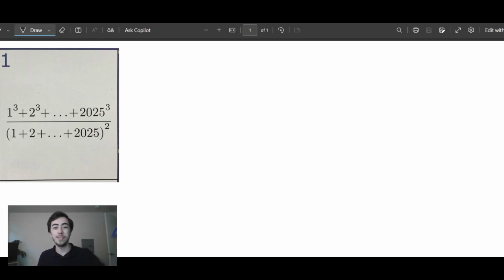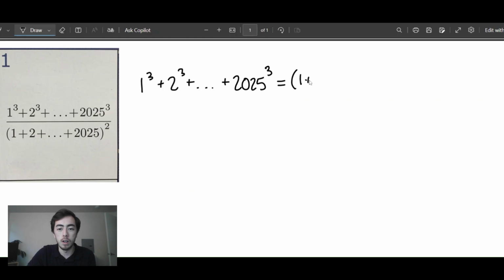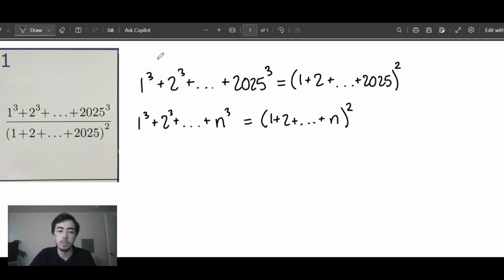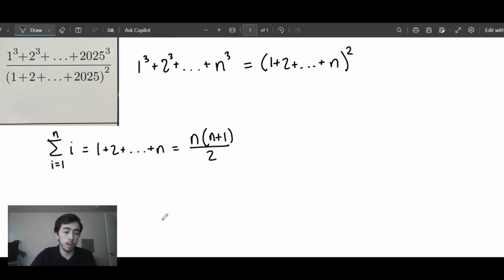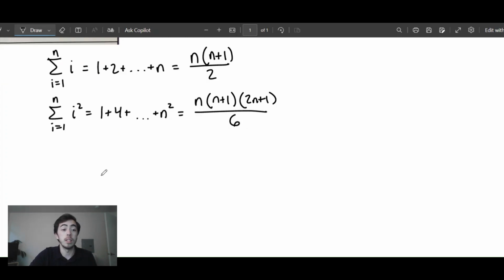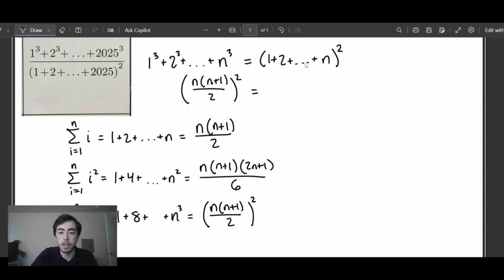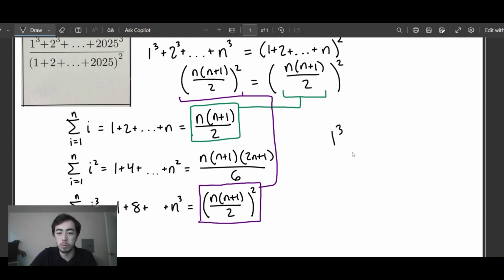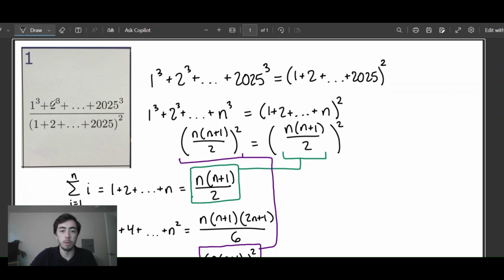Solving AMS Daily Epsilon 2025 - March 1